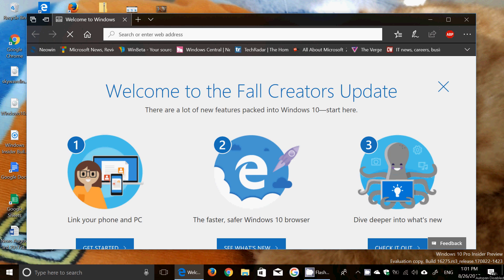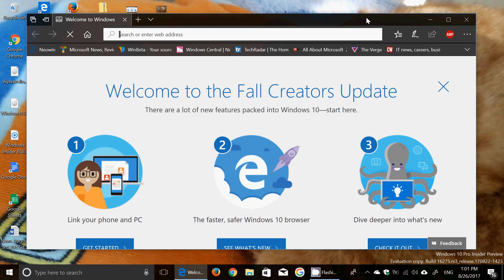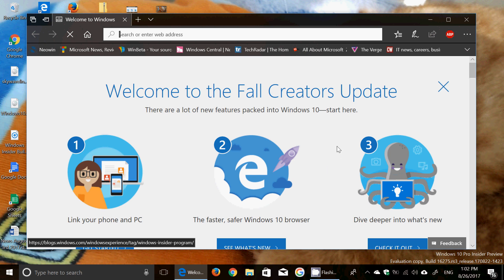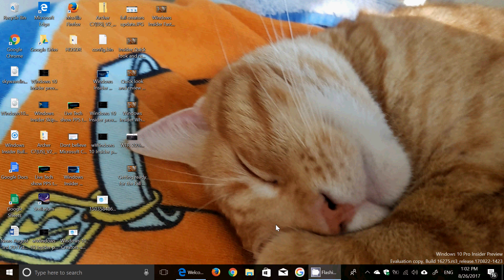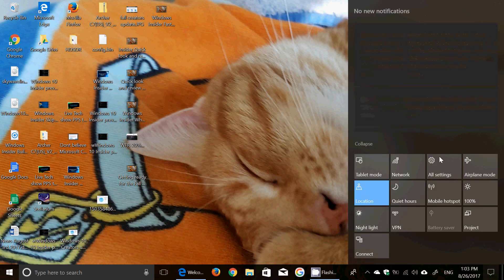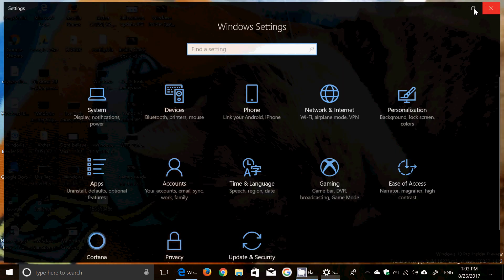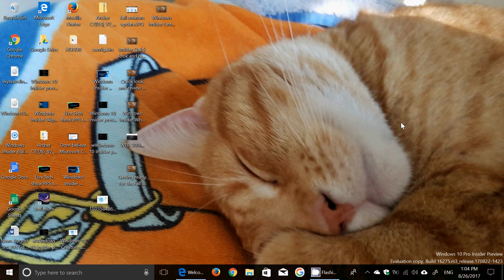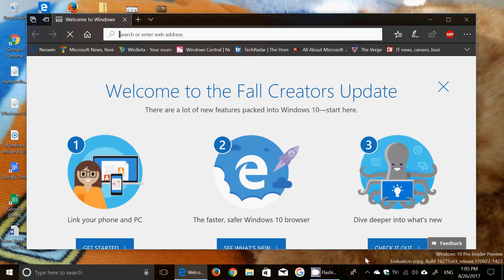Quick look at Windows 10 insider preview build 16275 Fall Creators update August 26th 2017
Already a new build of the Fall creators update for Fast Ring Insiders released only 2 days after 16273 no new features   bug fixes only